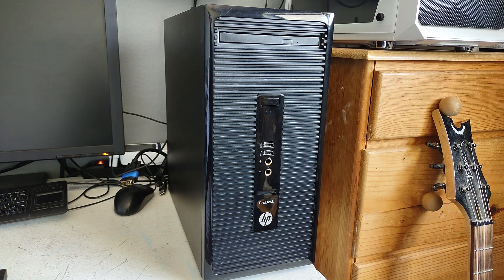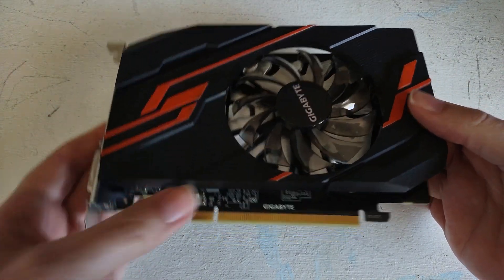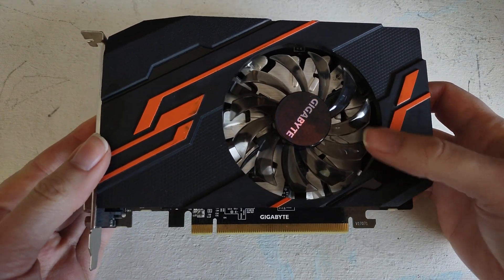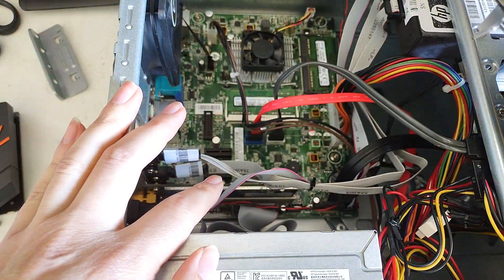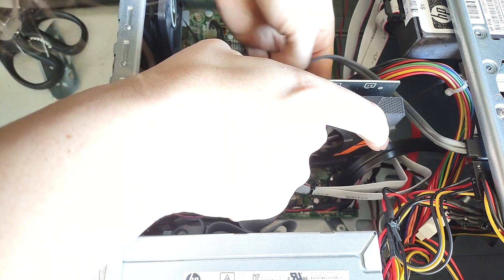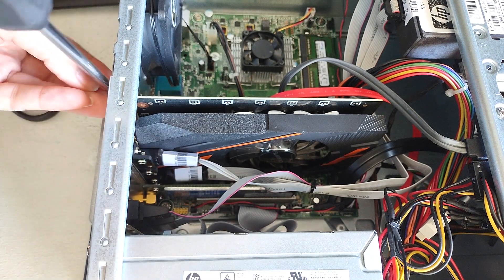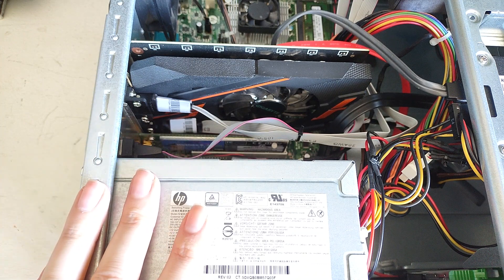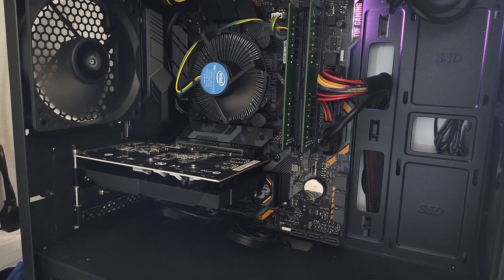GPU Upgrade Fail: GT 1030 in PCIe x1 Slot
I tried to get a GT 1030 working with my Pentium J2900. It did not go well.